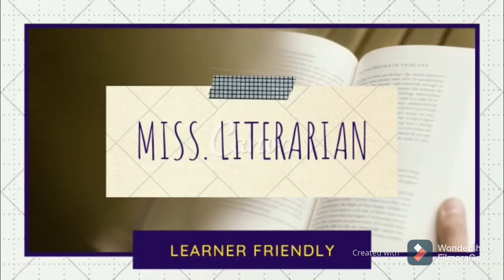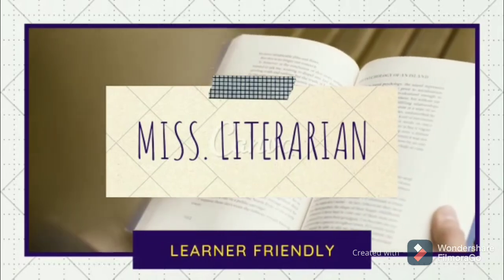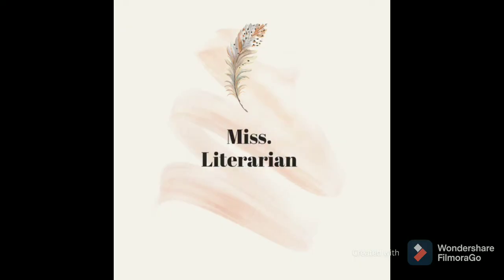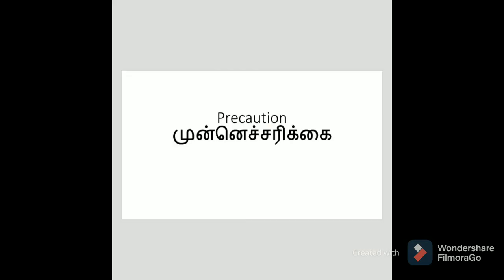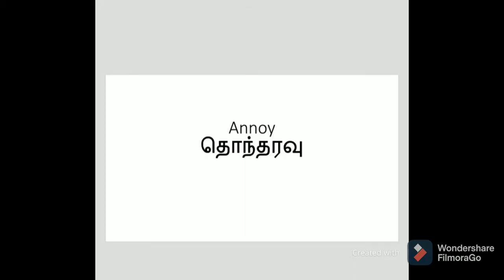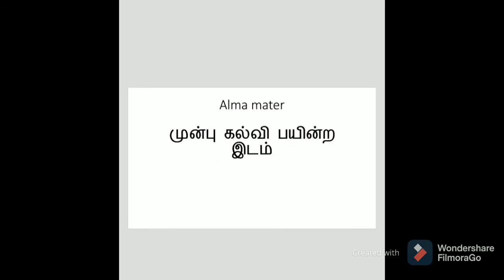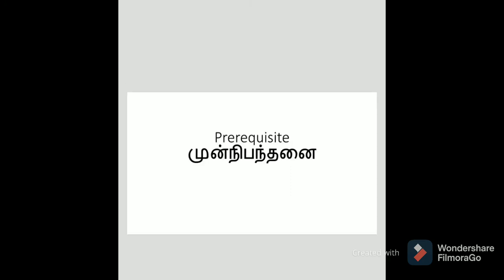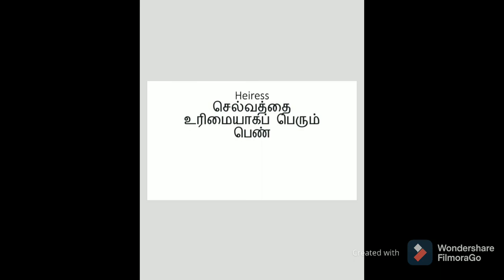Common words which are used Everday |Master English | Learner Friendly